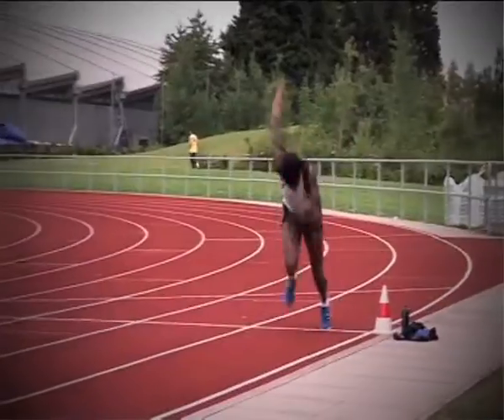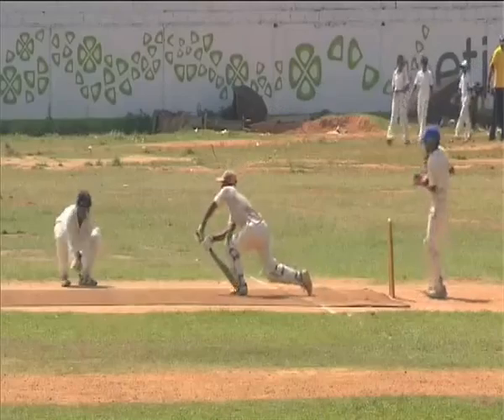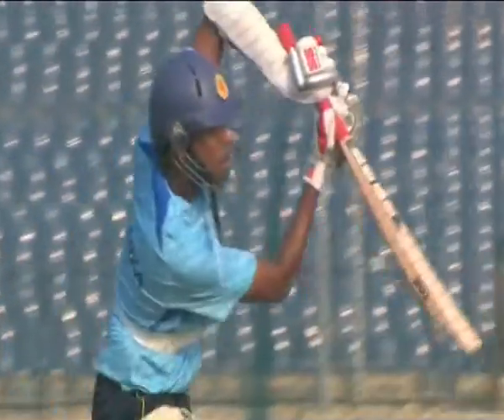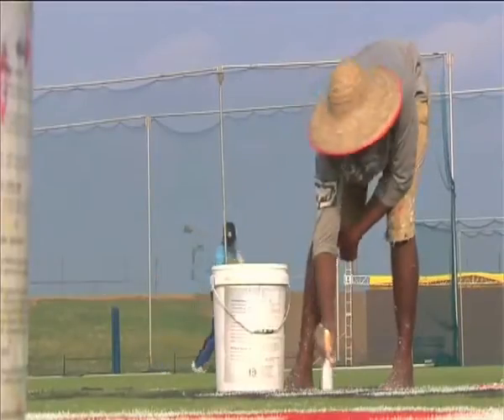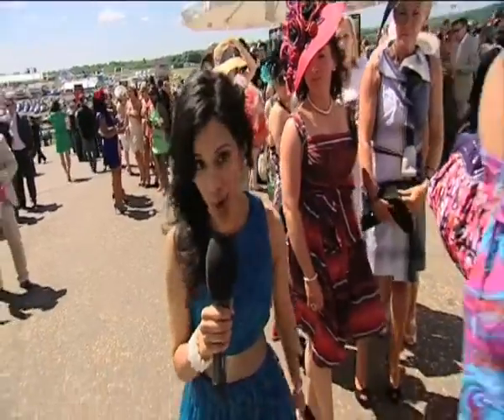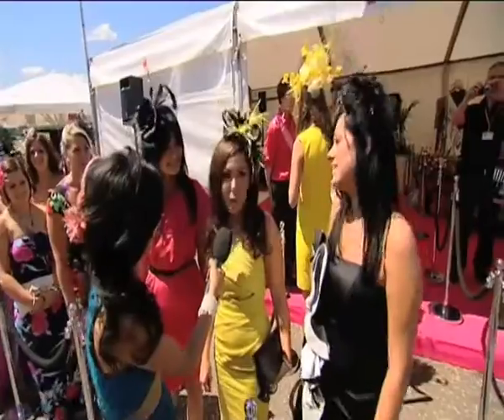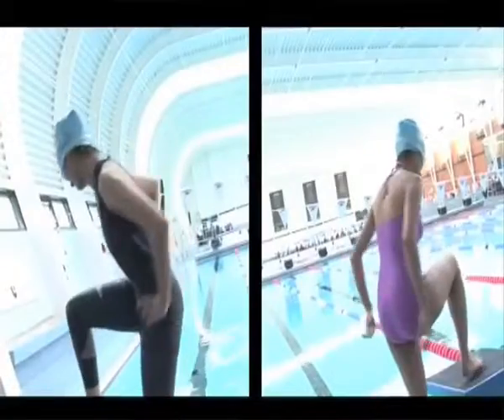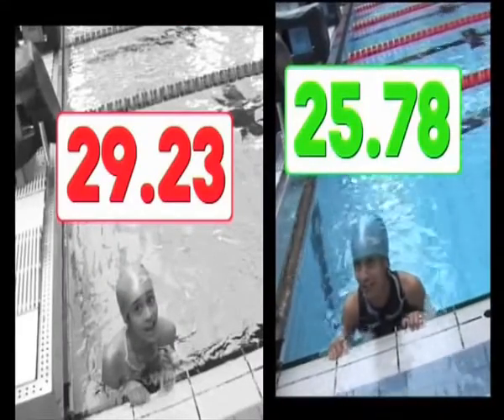Sonali Shah BBC Sport Reporting 10/8/15